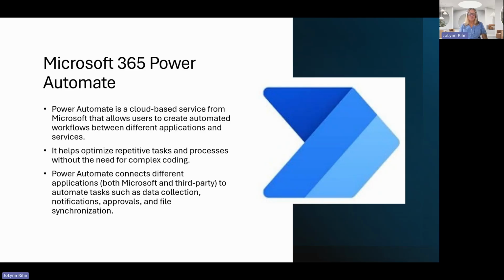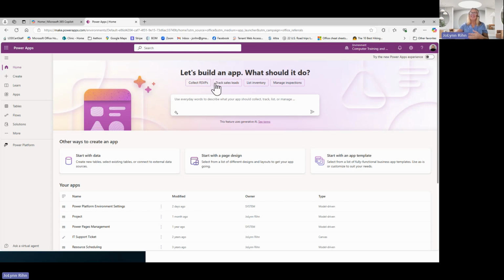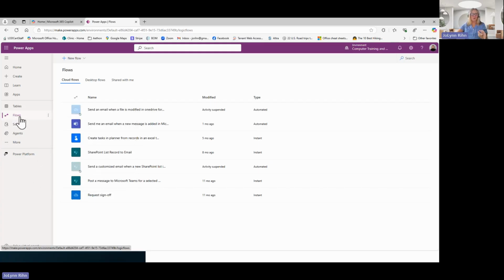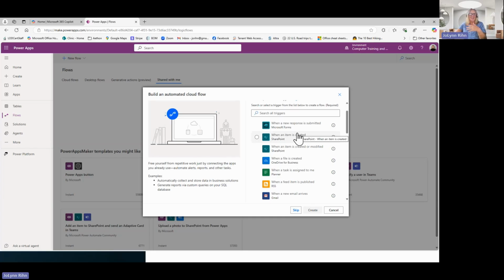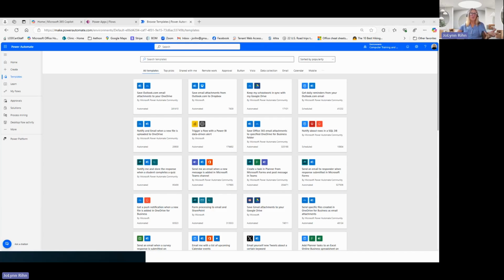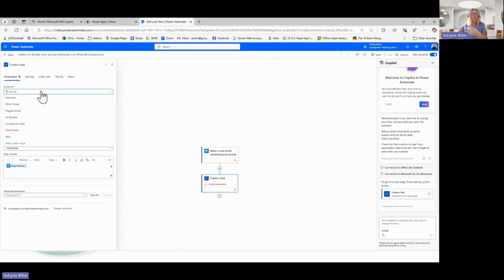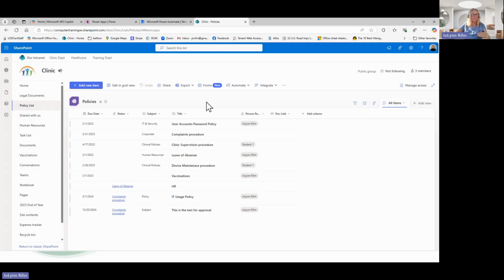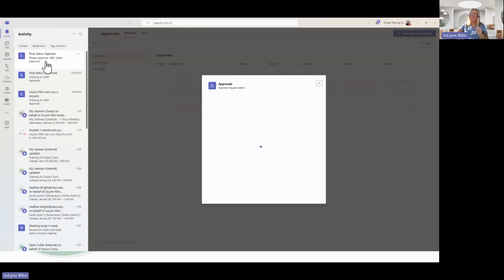Power Automate for Accountants - Hosted by Smart Dolphins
Join us for an engaging and interactive session on Power Automate for Accountants, where we’ll explore how Microsoft’s automation tool can transform your accounting workflows and enhance efficiency. This webinar is tailored to accounting professionals seeking to leverage automation to save time, reduce errors, and focus on value-added tasks.